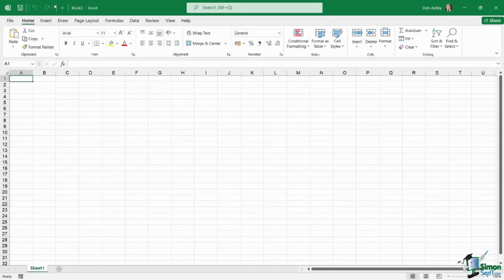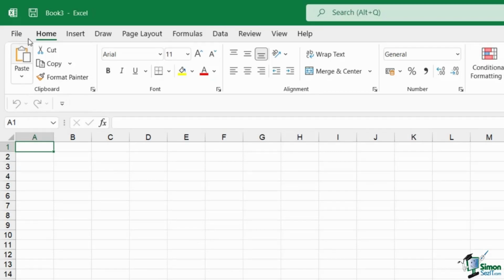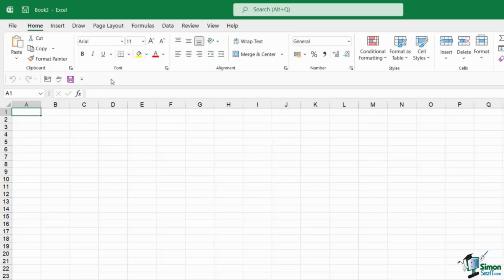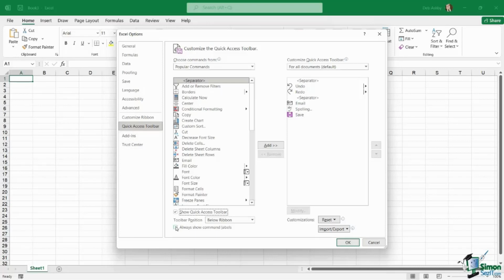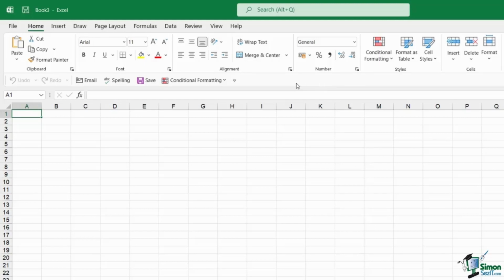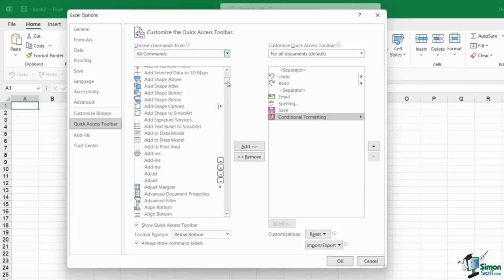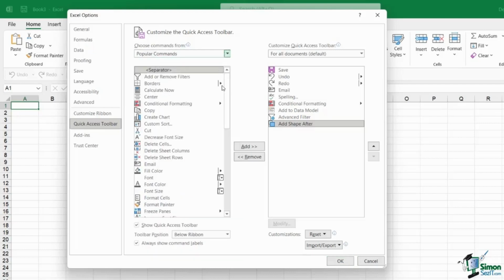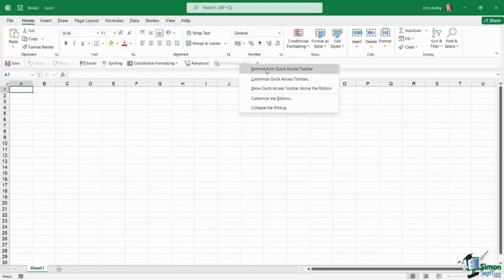EXCEL 2021 FOR BEGINNERS THE QUICK ACCESS TOOLBAR PAGE HELP200